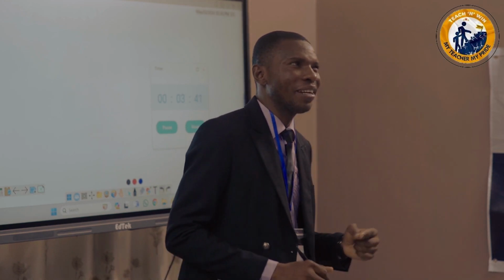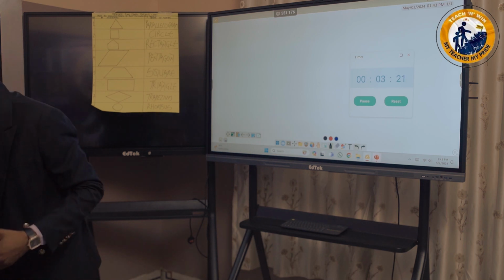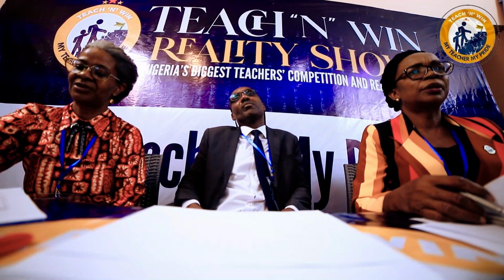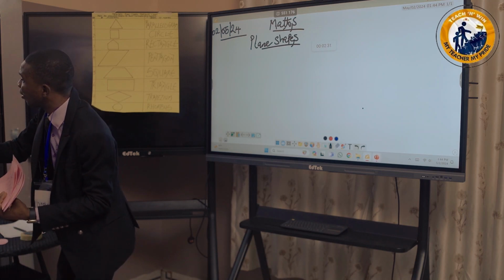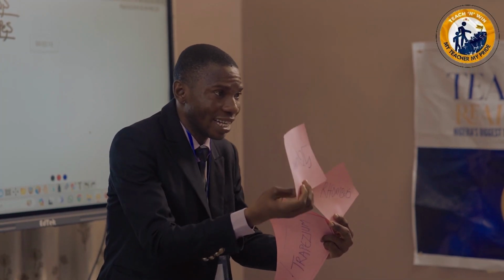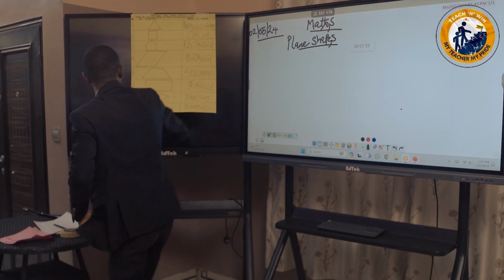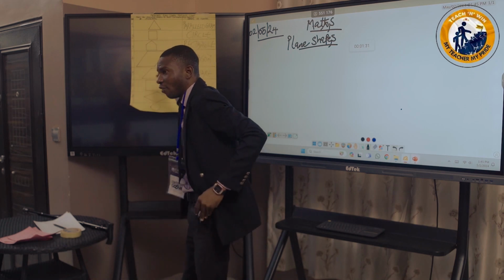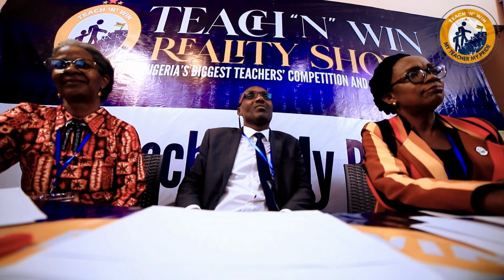Mastering Math Magic: Plane Shapes Lesson with Mr. Victor!"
"Join Mr. Victor on a fascinating journey through the world of geometry as we delve into the realm of plane shapes!